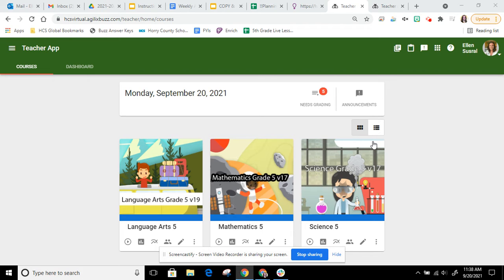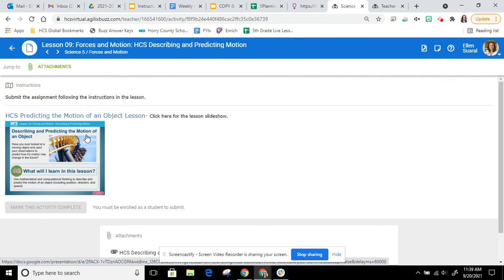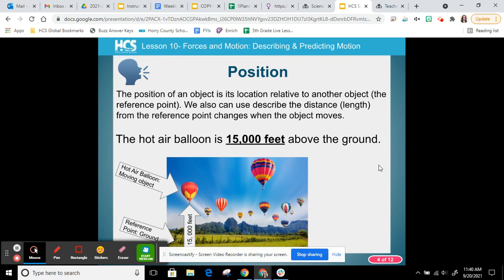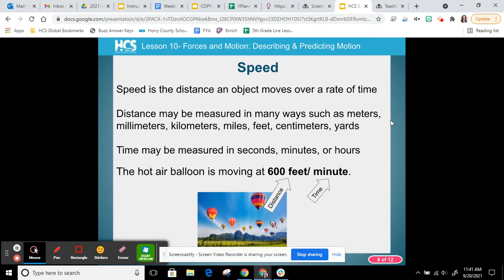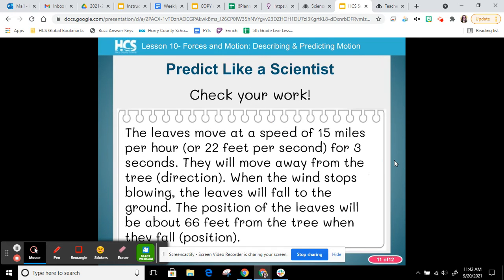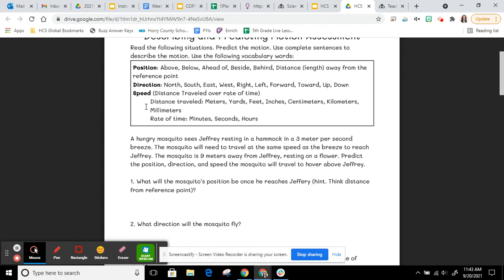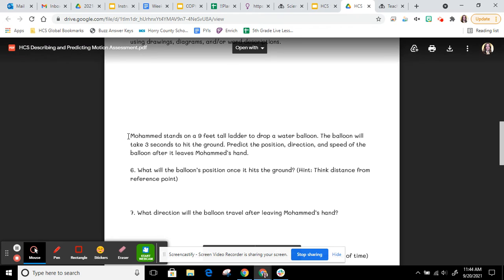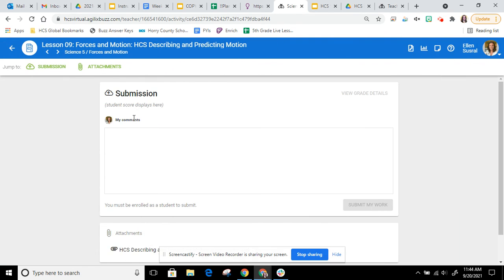Science: Lesson 9- HCS Describing and Predicting Motion